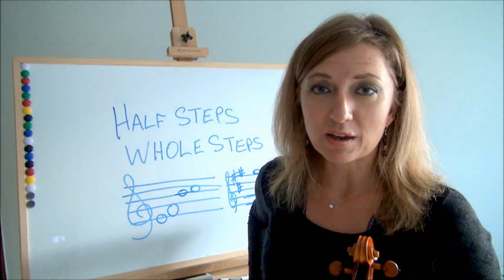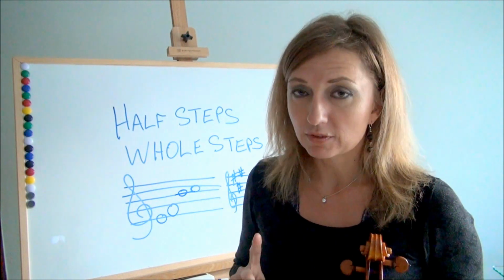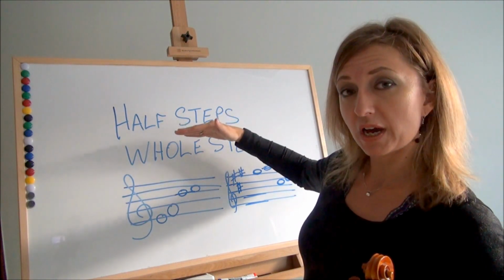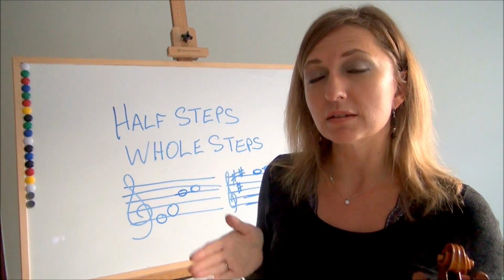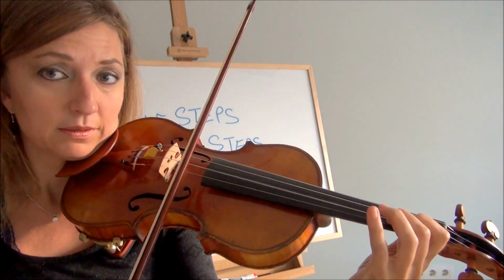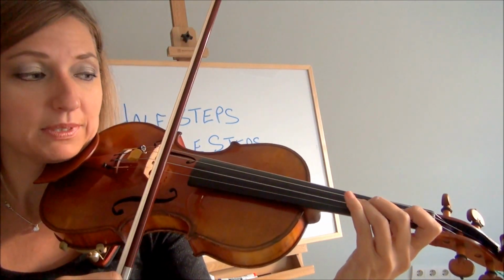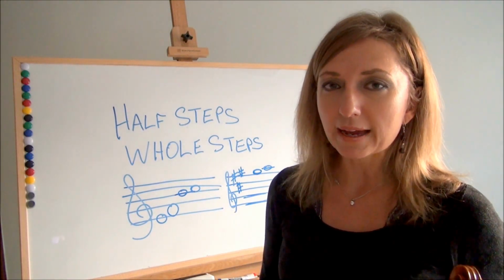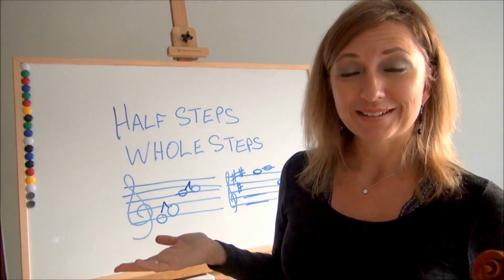Half Steps Whole Steps on the Violin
Half Steps Whole Steps on the Violin. Are you wondering how to play Half Steps Whole Steps on the Violin? In this video, get clear instruction on what are Half Steps Whole Steps on the Violin and how to play Half Steps Whole Steps on the Violin.

Don’t waste any more time searching for youtube videos and free information to help you get out of the violin journey fog. Cut to the chase and get immediate feedback from Heather NOW!

Feeling thankful for this info and want to give back?

// VIOLIN GEAR
Carl Flesch center mount chin rest with a hump
Dominant G, D, A and Pirastro E Violin String Set
Bravo Kun Shoulder Rest
Kun Shoulder Rest
Blue Snowball USB Microphone
Pirastro Rosin
Rubber Practice Mute
My Travel Bam Violin Case

HeatherKaye violintechnique violintonetips violinprotone How to Read Music - Half Steps and Whole Steps